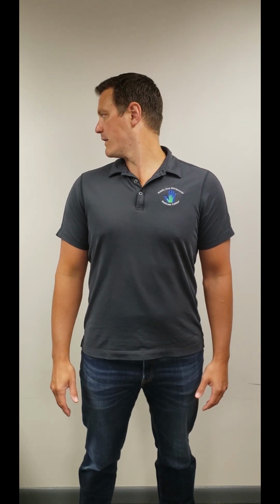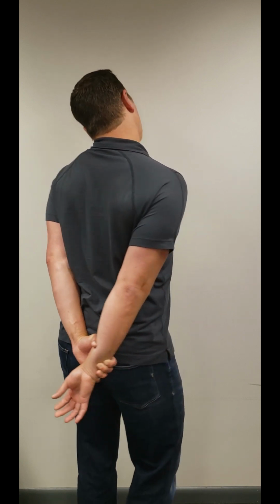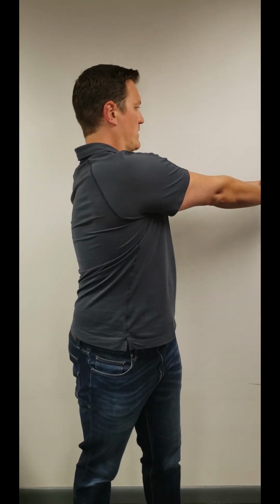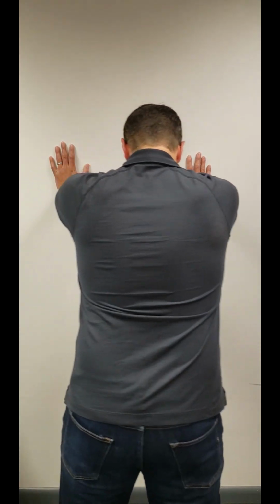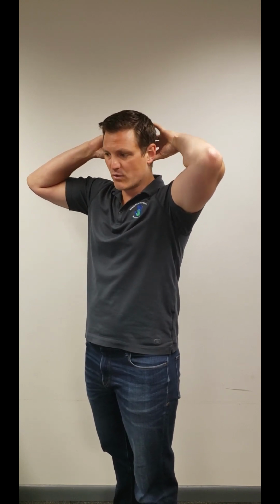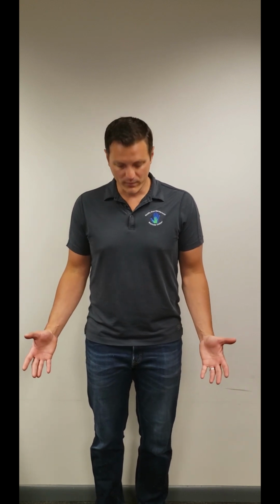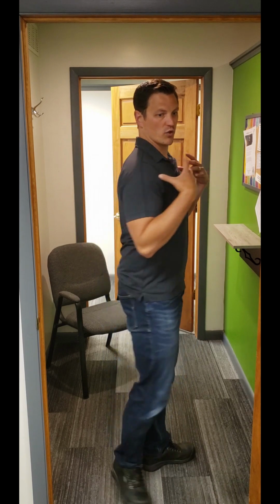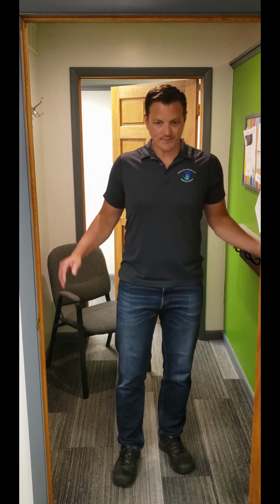ROM, WALL, DOOR stretch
Easy movement patterns to incorporate into your spinal hygiene routine.